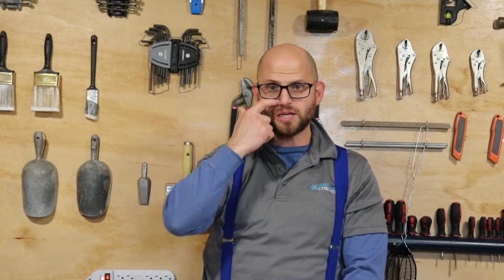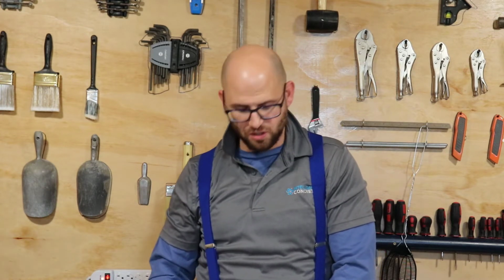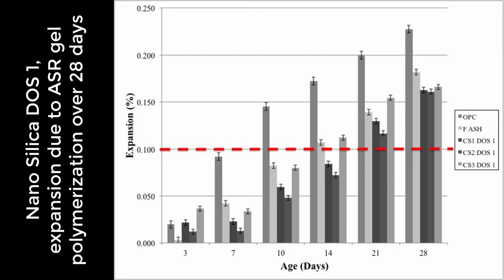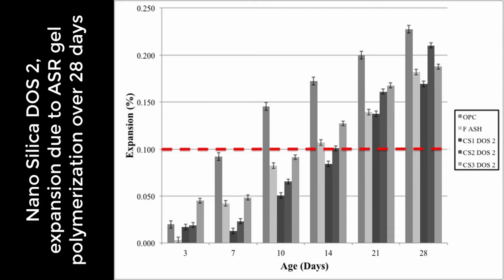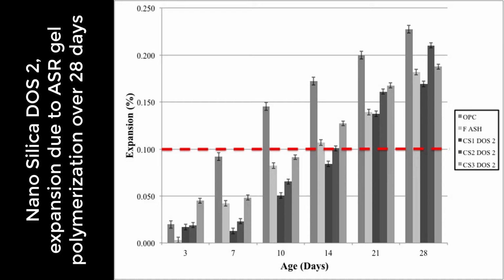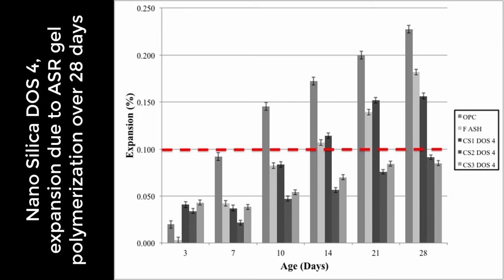Math Monday: Expectations of ASR Expansion with and without Colloidal Silica - WITH DATA - Vlog 552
Happy Math Monday!! Today we look at ASR expansion data with and without Colloidal Silica. This one is incredibly interesting and informative with data from Jon's PhD, so check it out!